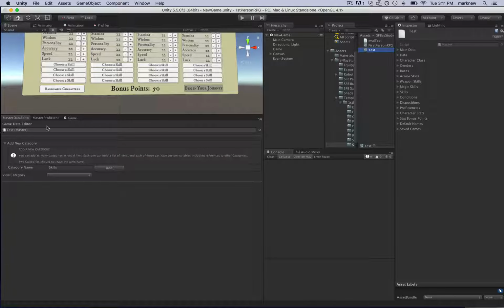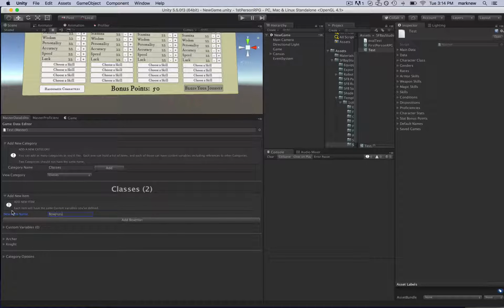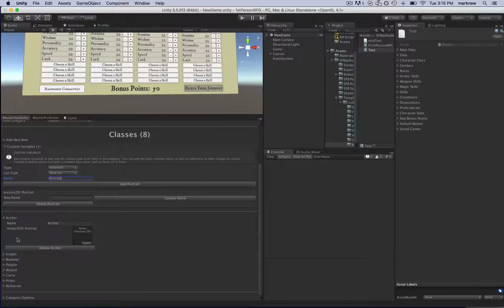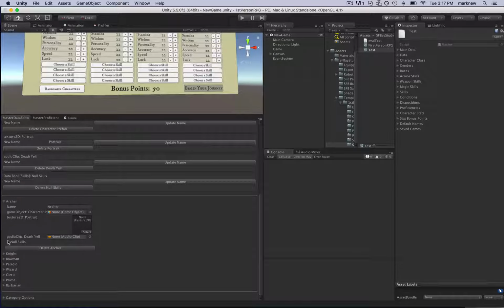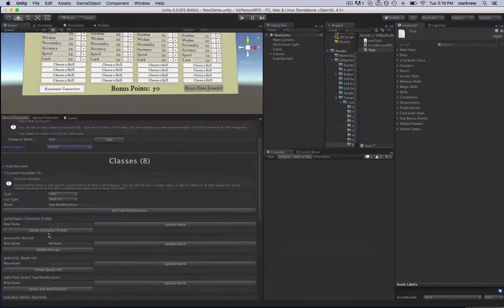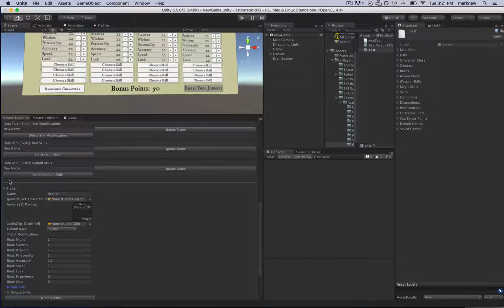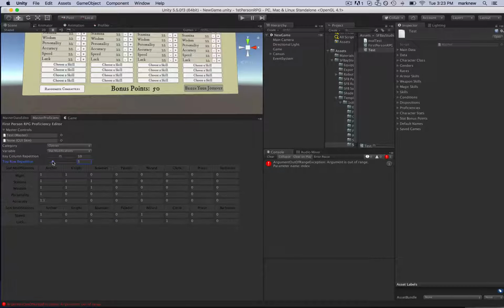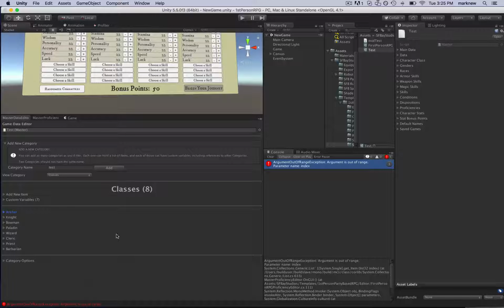InfinityPBR.com - Class System (Not sure what to call it yet!)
Here's the latest WIP!  It's clearer, cleaner, and more powerful.

You can do a lot with this -- create your class structure very quickly, and modify it over time without mucking things up.